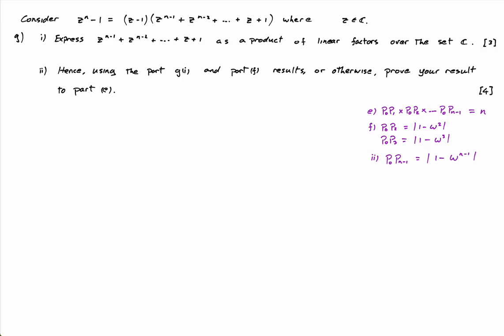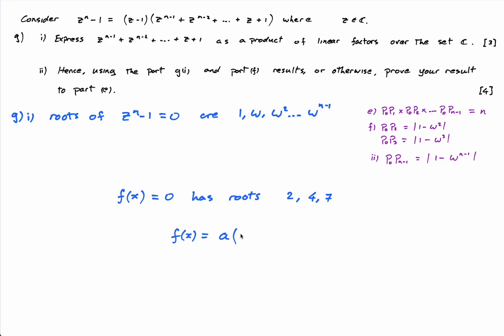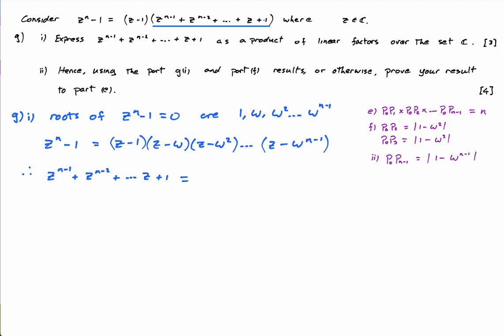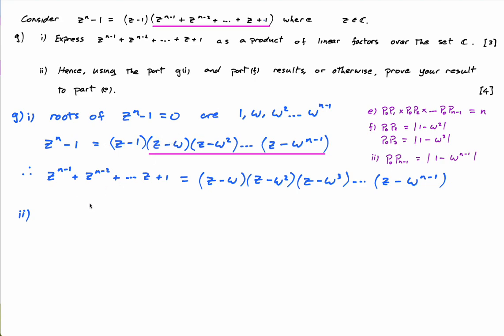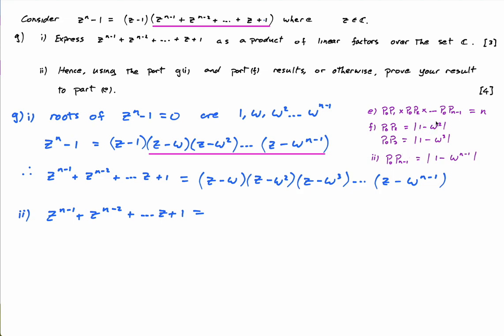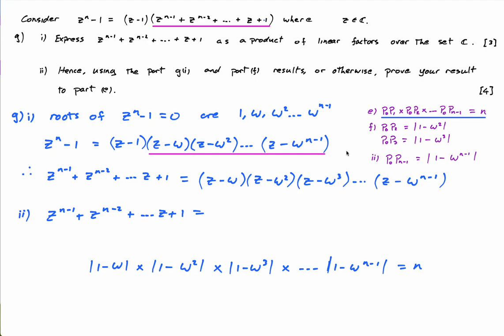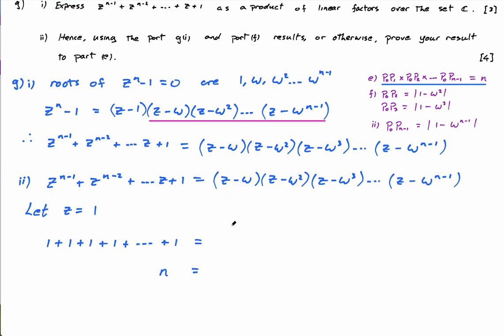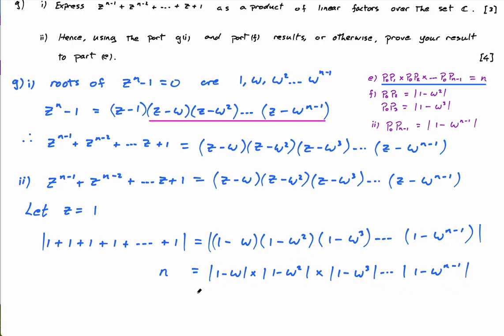AAHL 2021 May TZ2 P3 Question 2g